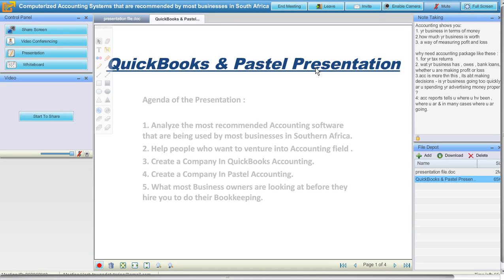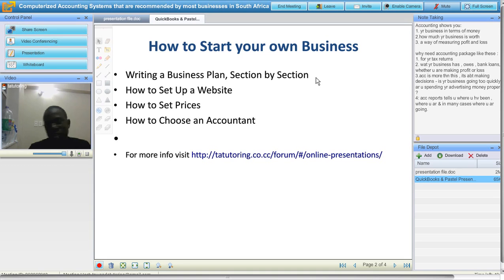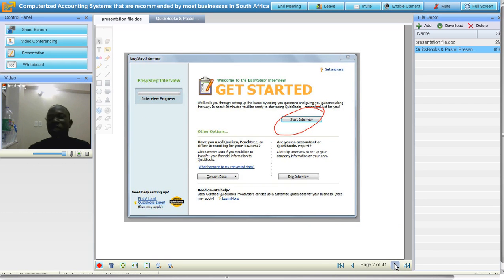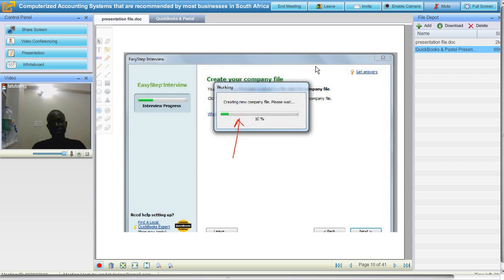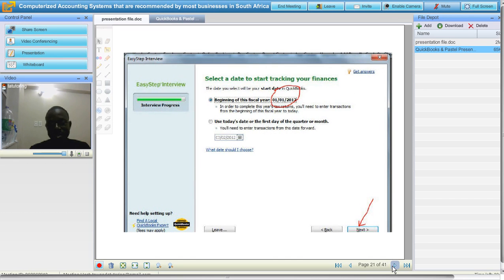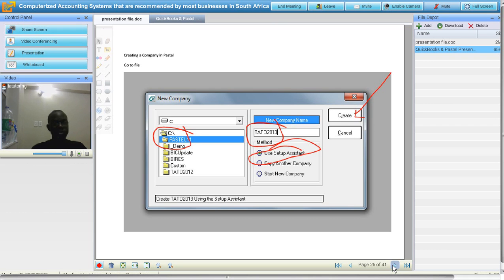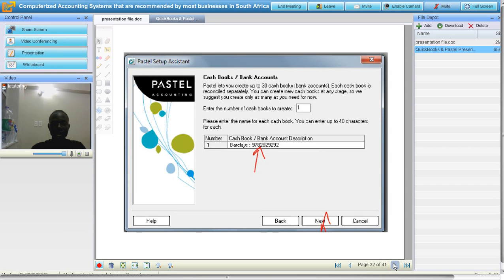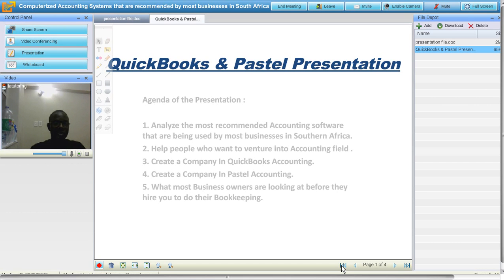QuickBooks & Pastel Accounting online presentation.mp4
Agenda of the Presentation :

1. Analyze the most recommended Accounting software that are being used by most businesses in Southern Africa.
2. Help people who want to venture into Accounting field .
3. Create a Company In QuickBooks Accounting.
4. Create a Company In Pastel Accounting.
5. What most Business owners are looking at before they hire you to do their Bookkeeping.